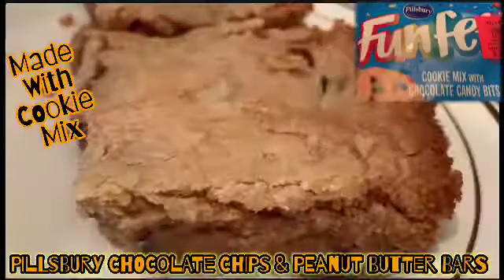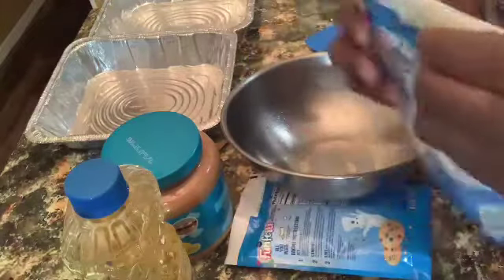MADE WITH COOKIE MIX | PILLSBURY CHOCOLATE CHIPS & PEANUT BUTTER BARS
Hey all our ‘OH YEAH BABIES!’ LET’S GET TO 10K🥳Welcome to PromoSTK!! ROADTO10K Our doors are open for you😘 Only Positivity here❤️SO COME ON IN!!

If you would like to send us LOVE MAIL please send to:
PROMOSTK